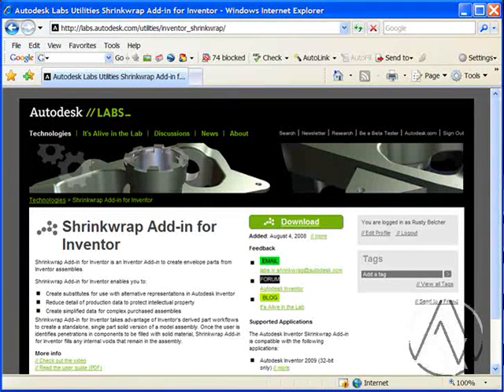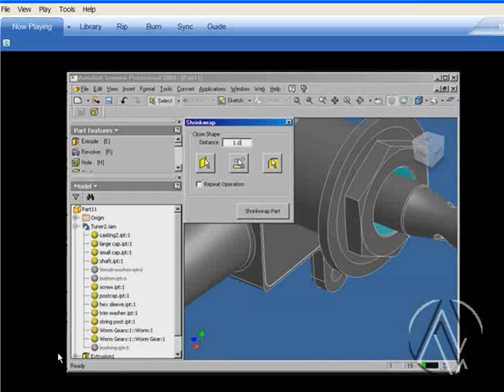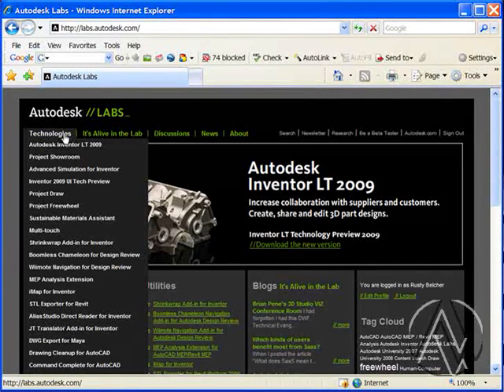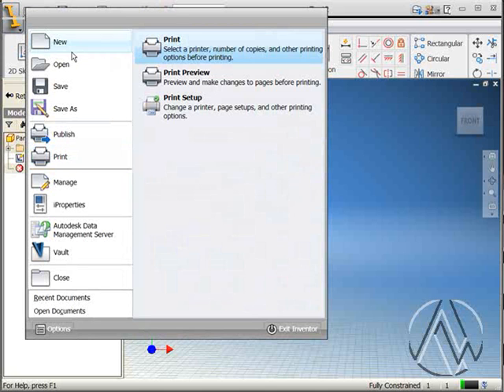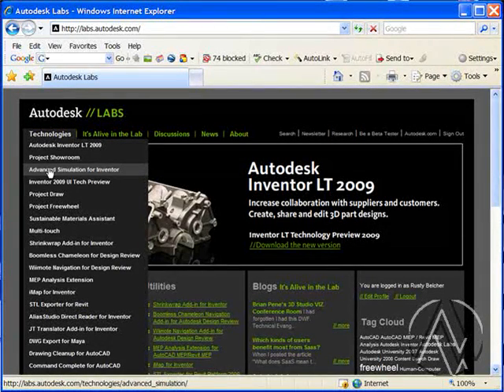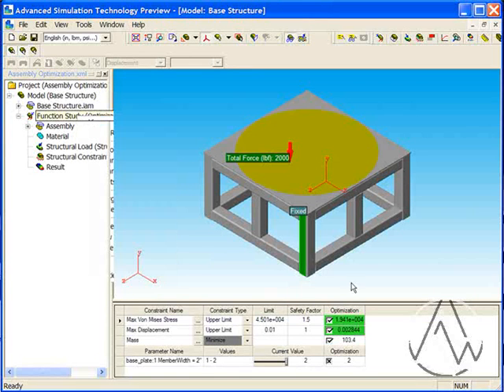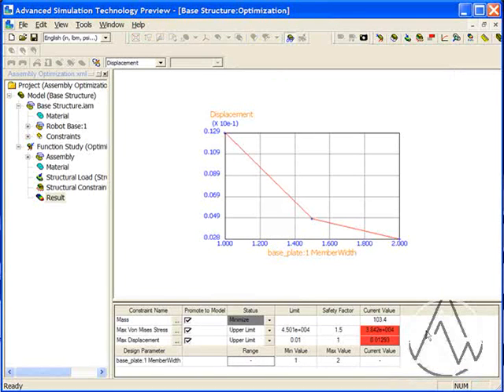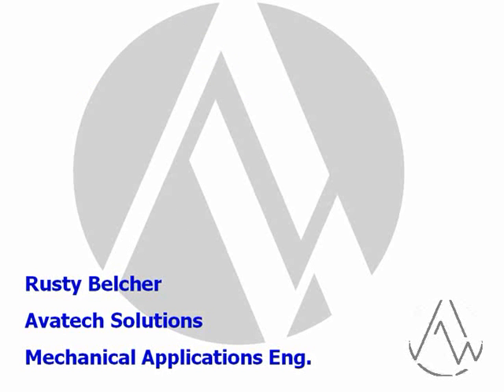Autodesk Labs and Inventor 2009 pt. 2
Tools for Inventor 2009 available at Autodesk Labs